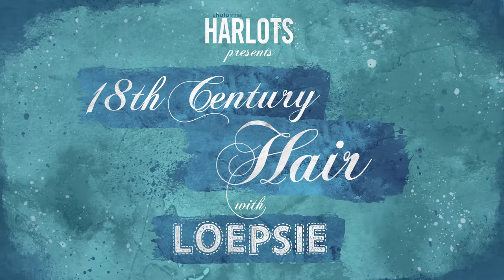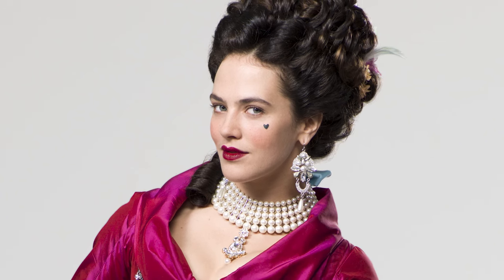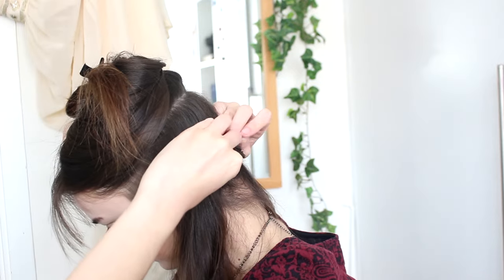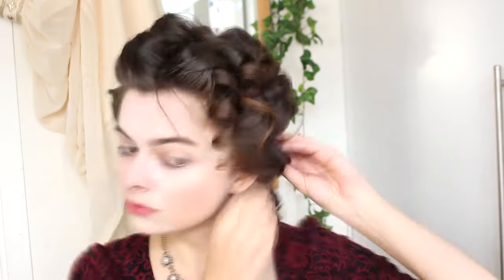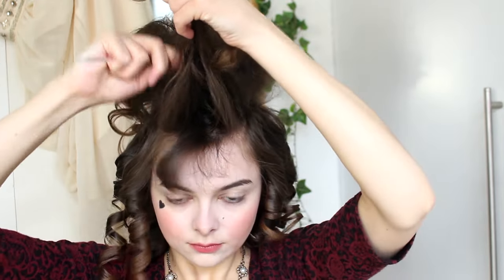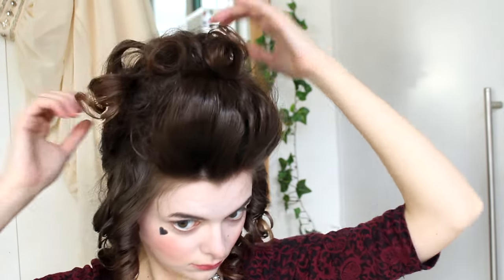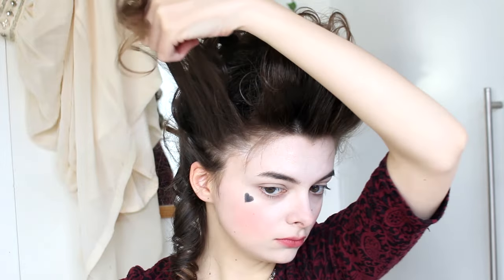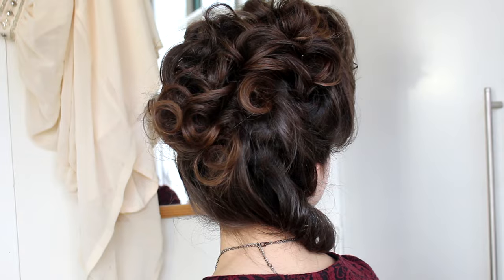18th Century Hair Tutorial | Hulu Harlots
In today's video I'm going to show you how to recreate a gorgeous 18th century hairstyle inspired by the Hulu original show Harlots, which is set in Georgian London. We're also going to talk about the hair trends of the period. Enjoy watchin and be sure to check out Harlots, streaming on Hulu every Wednesday!

Enjoy browsing!

Love,
Lucy